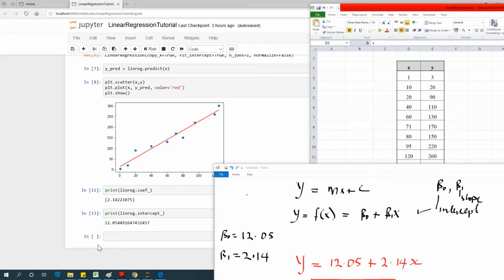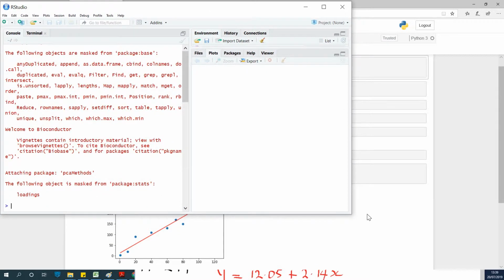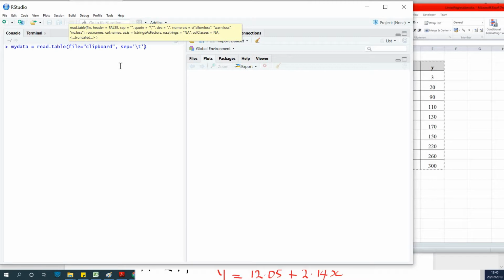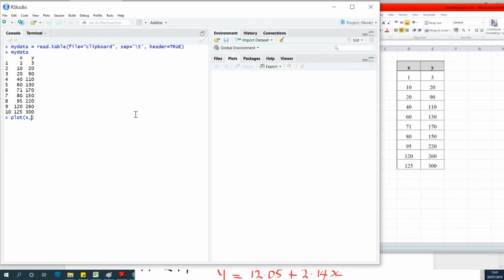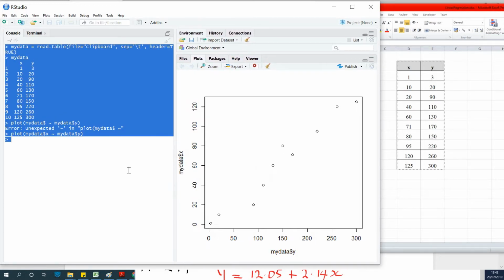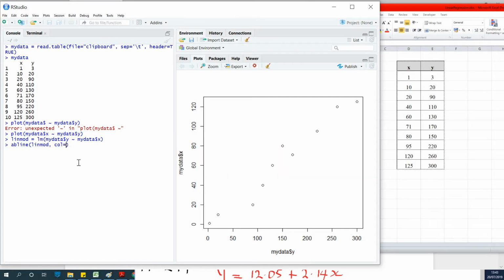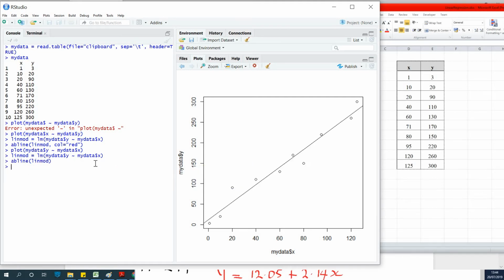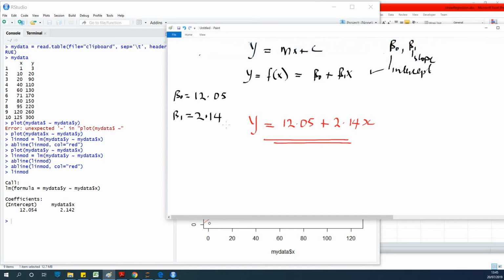How to Perform Linear Regression in R (Step by Step) Using RStudio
How to Perform Linear Regression in R using RStudio